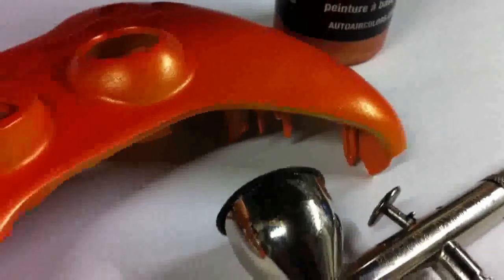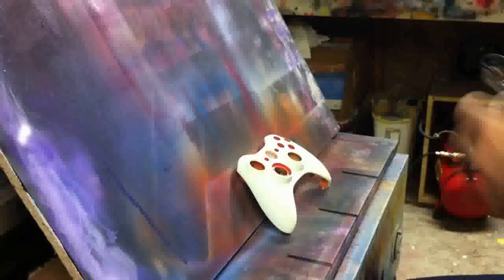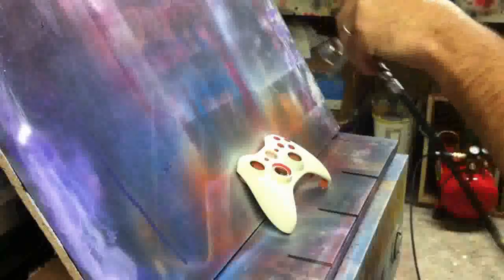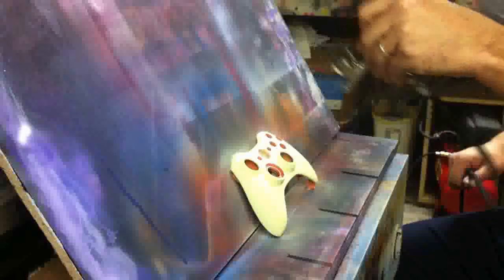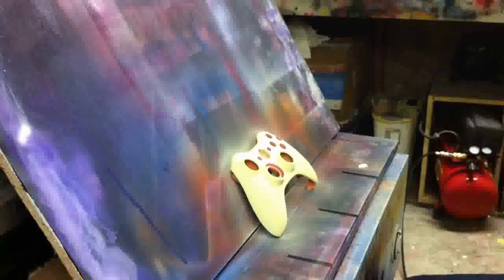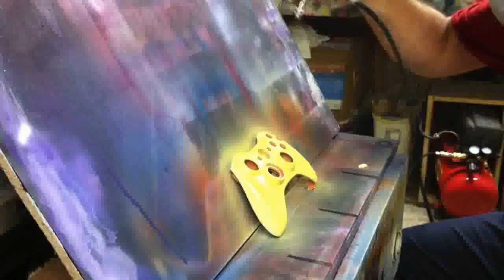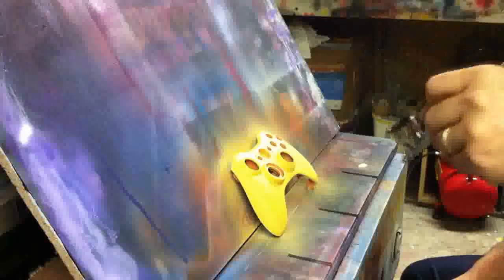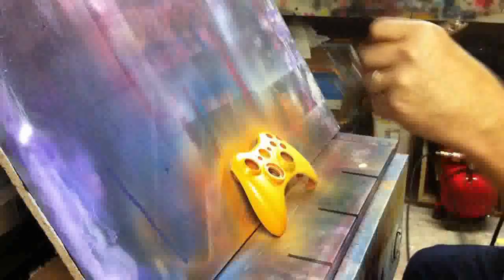How to airbrush an Xbox 360 controller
Xbox One pre-order

Badger Patriot 105 airbrush

Paints used in this video:
Sealer white
Semi Opaque flame orange (used to tint the sealer)

Recommended clear coat (***BE SURE TO READ THE LABEL REGARDING PERSONAL SAFETY***)